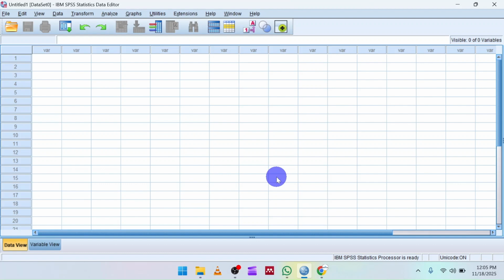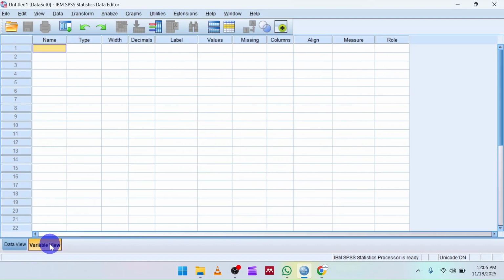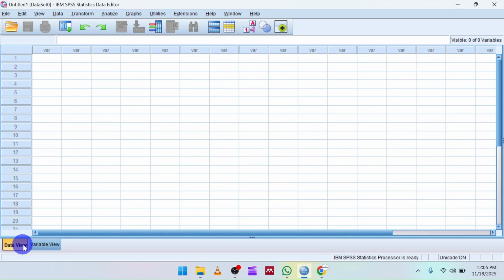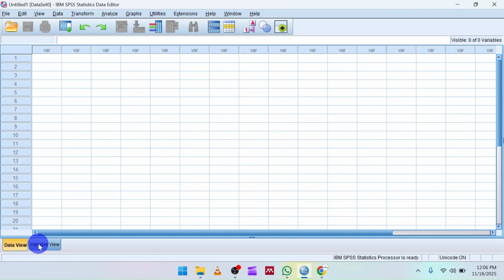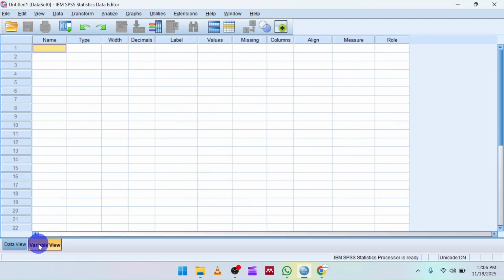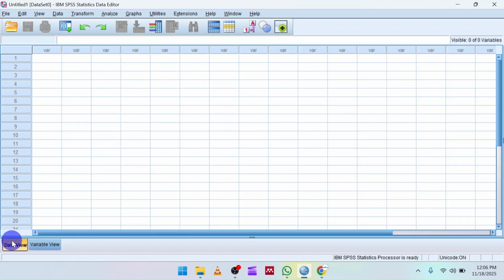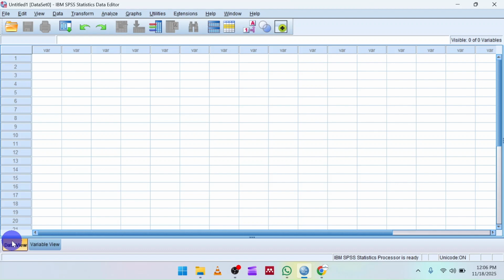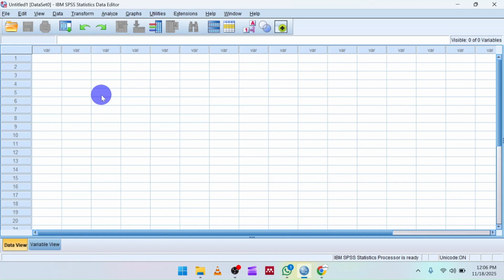Navigating the SPSS INTERFACE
The video introduces viewers to the SPSS interface, explaining what each part of the software does. It is aimed at beginners.